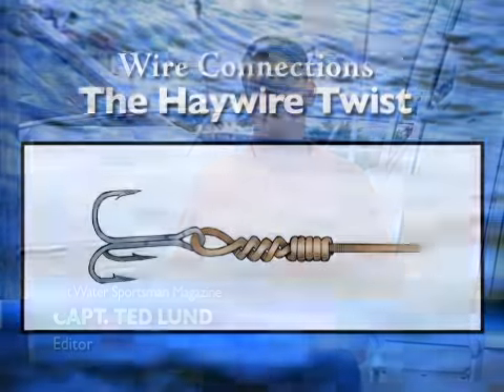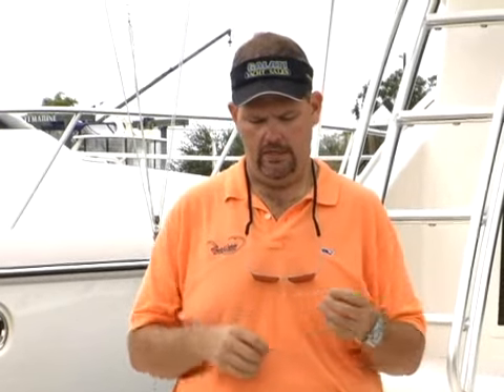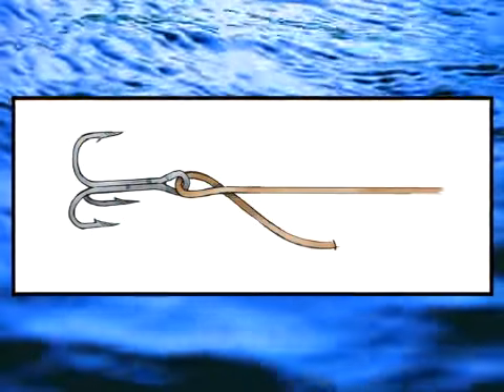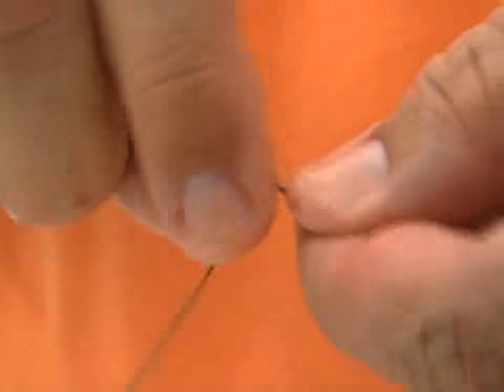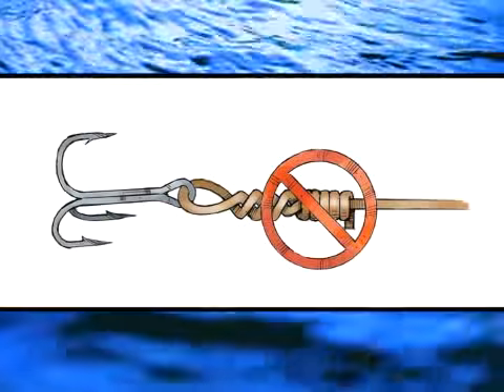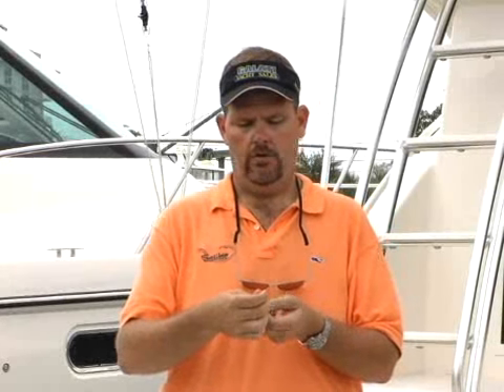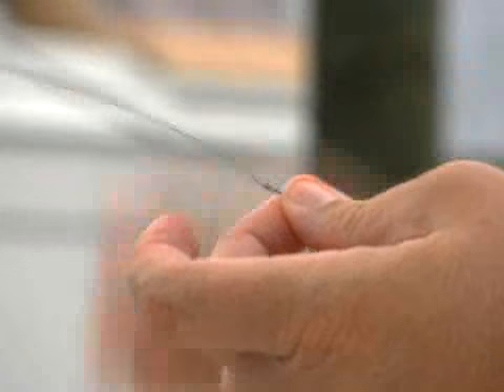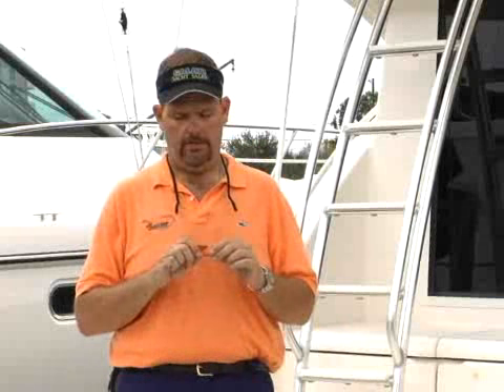The Essentials: Haywire Twist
An essential single-strand hard wire connection